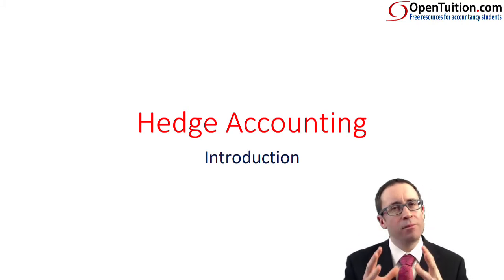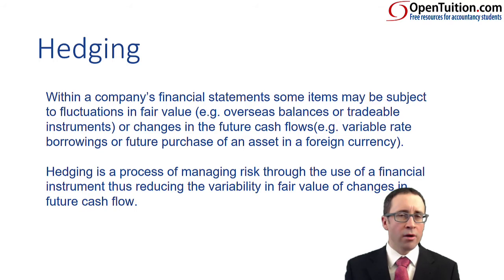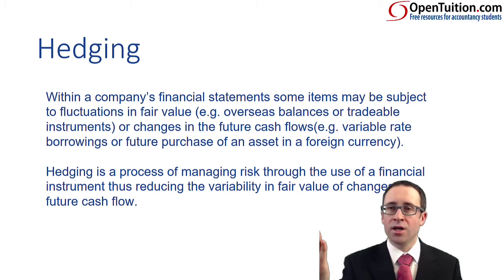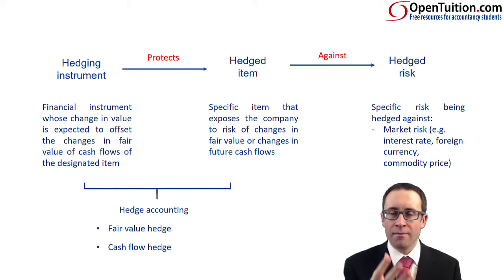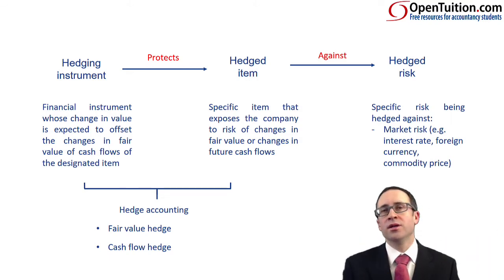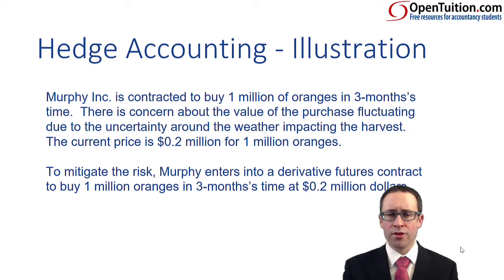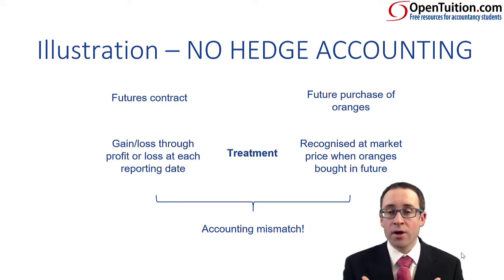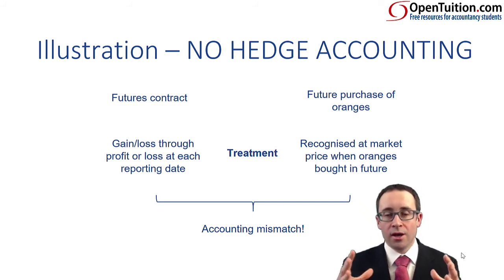Hedging - Introduction - CIMA F3 lecture